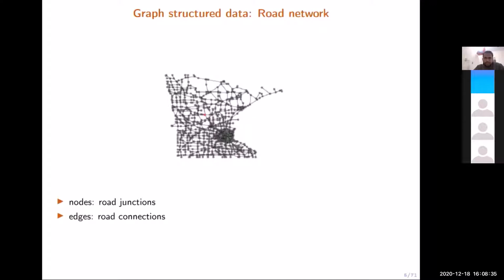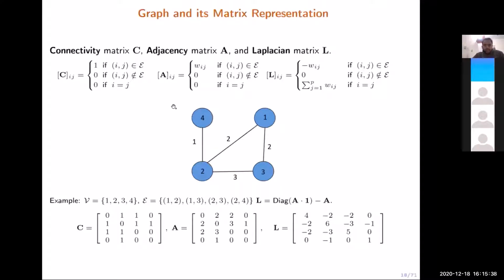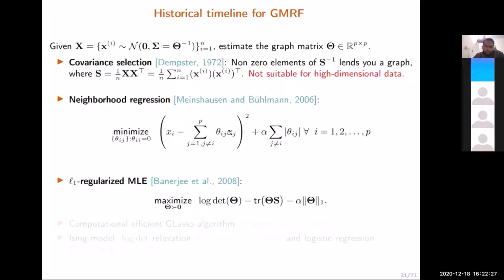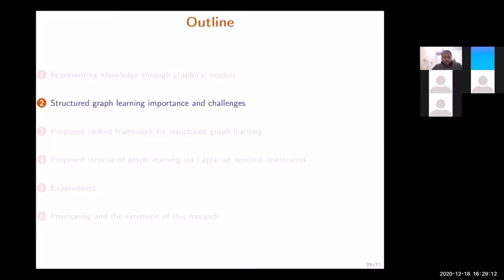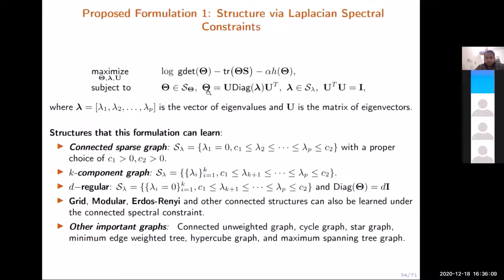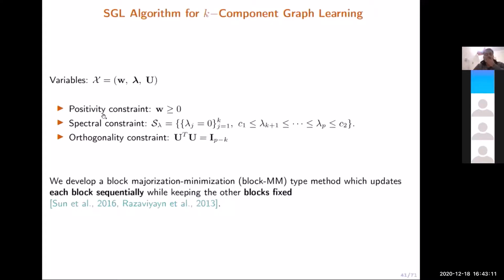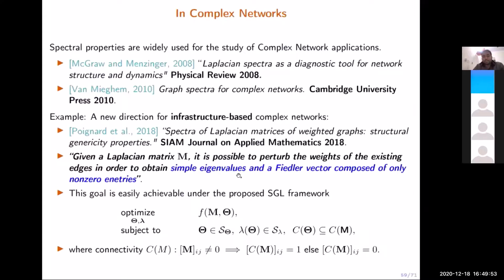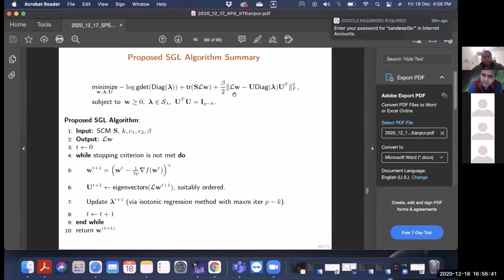Framework for Structured Graph Learning via Spectral Approaches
This is the fourth talk of the virtual Lecture series on "Optimization and Learning" organized by the student chapter of IEEE Signal Processing Society at IIT Kanpur. The talk was delivered by Dr. Sandeep Kumar from IIT Delhi on 18th December 2020.

Title of the talk: Framework for Structured Graph Learning via Spectral Approaches

Abstract: Graphical models are simple and effective mathematical structures to represent relationships between entities and are widespread across domains such as biology, finance, sociology, and engineering. Graph-based approaches with big-data and machine learning are one of the strongest driving forces of the current research frontiers. For building effective graph-based approaches the choice of graphs to be used for encoding the relationships is a critical decision, and often more important than the particular algorithm or type function to be used. Modern datasets are increasingly getting complex and thus, graphs with additional properties (e.g., structures) are needed. The problem of a structured graph
representation is, in general, hard and challenging, with the hardness stemming from the combinatorial constraint of the structure.
In this talk, I will take up this issue, and discuss a new framework for learning structured graphs from data. This talk is divided into three main parts. In the first part, approaches for converting the combinatorial constraints of graph structures into spectral constraints of graph matrices will be discussed. This will enable us to approach problems with “scary” combinatorial constraints via “friendly” well-understood analytical optimization methods. The formulated optimization problems are complicated owing to coupled non-convex constraints, which are solved by leveraging the tools from block-majorization, linear operators, and log-determinant frameworks. Finally, in the third part, I will demonstrate the applicability of the proposed approaches for a variety of graph learning problems. I will conclude this talk with a discussion on the potential of this research for strengthening and building new approaches for a variety of graph-based application domains including biological networks, complex
networks, graph signal processing, and machine learning.
Joint work with: Jiaxi Ying, Jose D. Vinicius , and Daniel P. Palomar

Bio: Dr. Sandeep Kumar is an assistant professor in the Department of Electrical Engineering at the Indian Institute of Technology Delhi. He is also an associated faculty member with the School of Artificial Intelligence and Bharti School of telecommunications Technology and Management, at IIT Delhi. He is a visiting research fellow at the Hong Kong University of Science and Technology and the Inspire fellow awarded by the Department of Science and Technology, Government of India. His current research focuses on large scale non-convex optimization, graphical models, and signal processing techniques for applications in data analytics, communications, and networks. The contributions from his research have been published in several reputed journals and conferences including IEEE TSP, JMLR, and NeurIPS. He received the M.Tech and Ph.D. degrees from the IIT Kanpur, in 2013 and 2017 respectively. Post which he completed a post-doctoral fellowship from the Hong Kong University of Science and Technology from 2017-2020.

For information about upcoming and previous talks, please visit the seminar